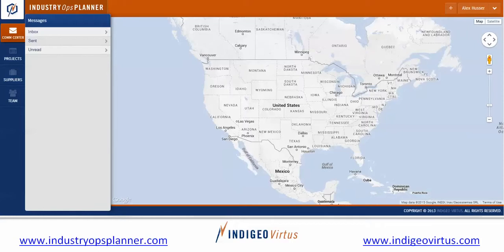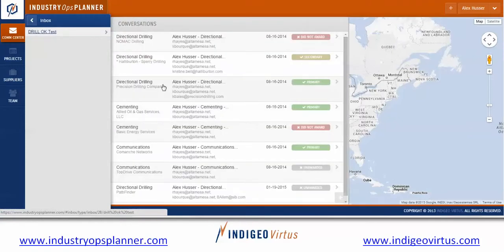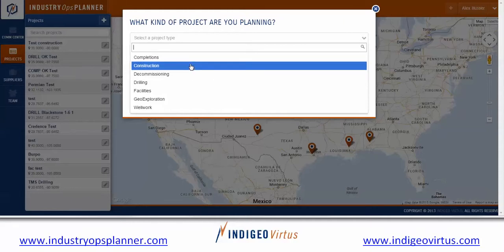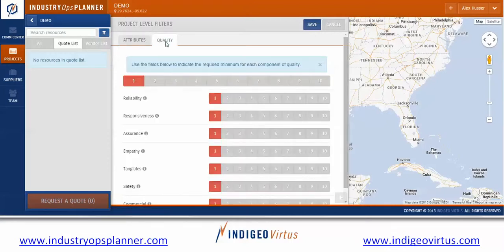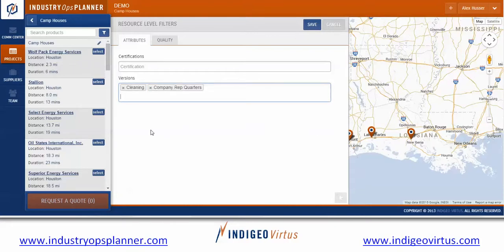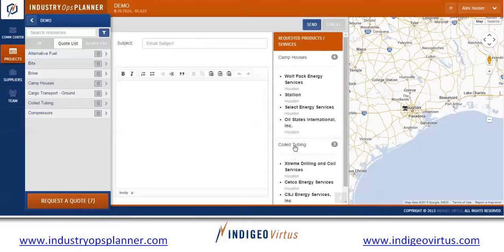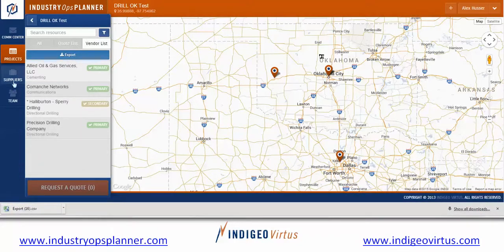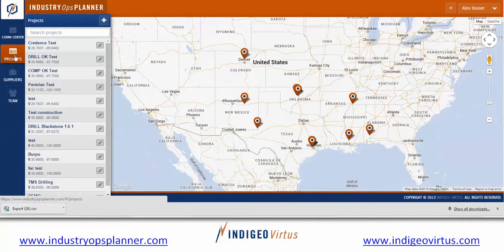Industry Ops Planner - Buyer Interface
This video is a quick guide for use of Industry Ops Planner in the buyer role.  IOP offers an efficient system to identify, connect with, and select optimal suppliers to support operations.
The complete User Guide is available at indigeovirtus.com and linked in your activation email upon registration.